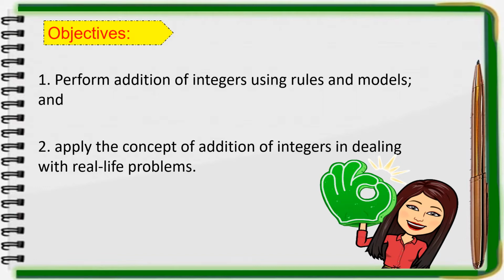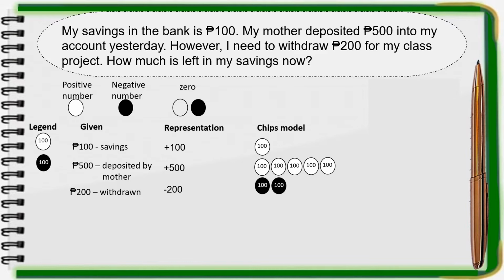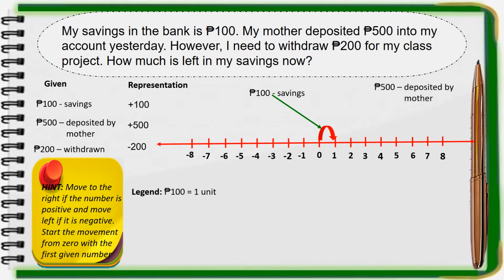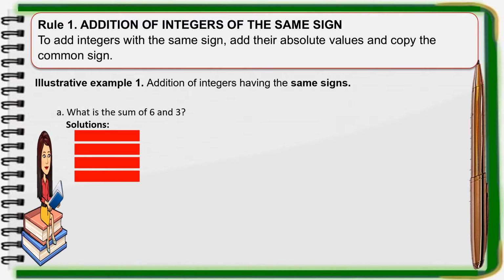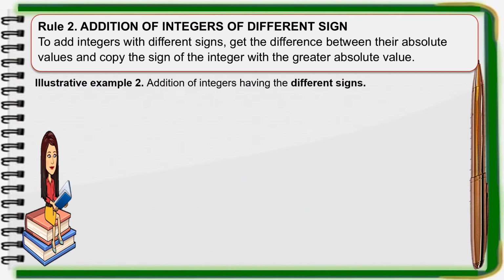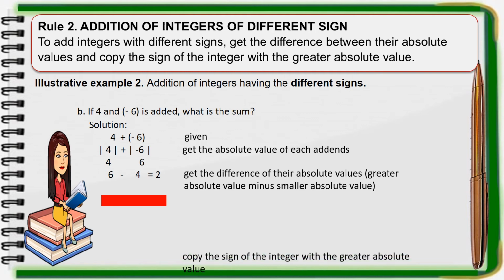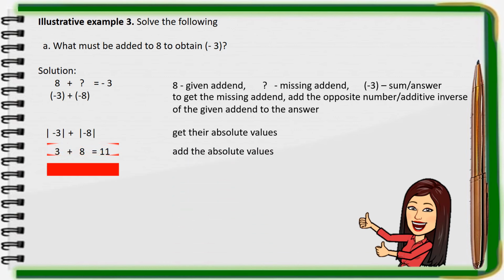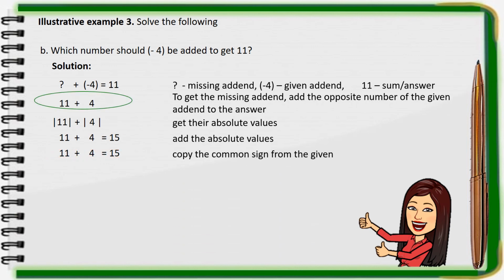Addition of Integers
The content of this video lesson is based from our school-based learning material specially developed for our learners.